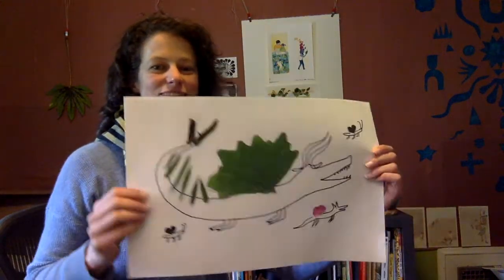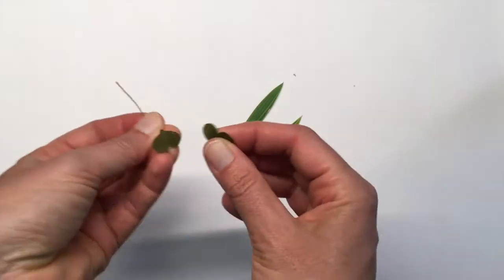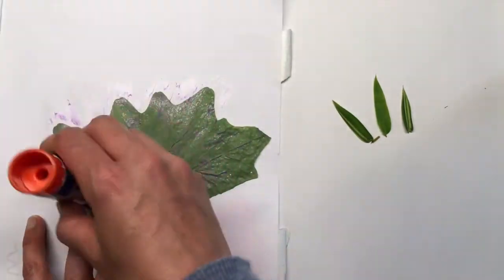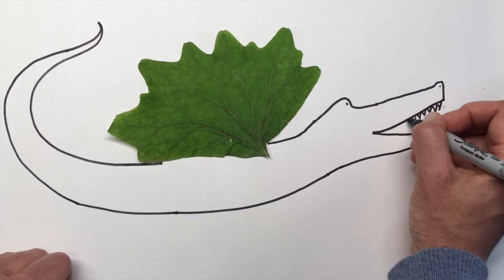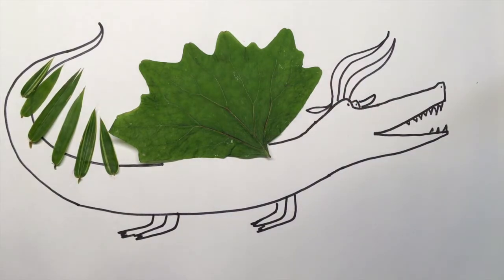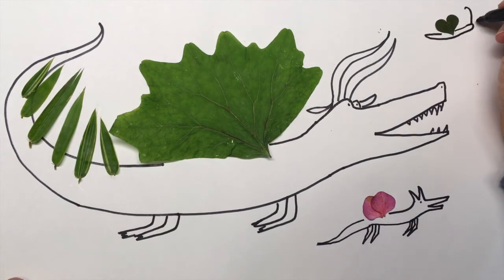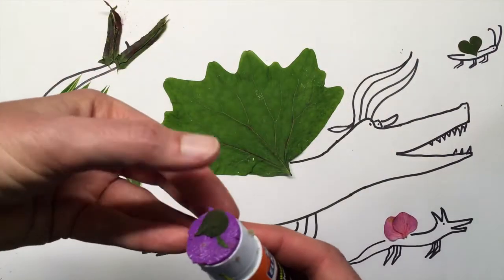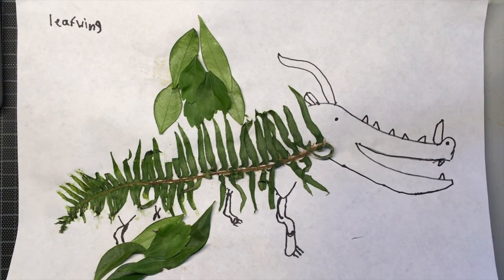nature collage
THE HIKE crafty supplement for young people (apx. 3-5 years)